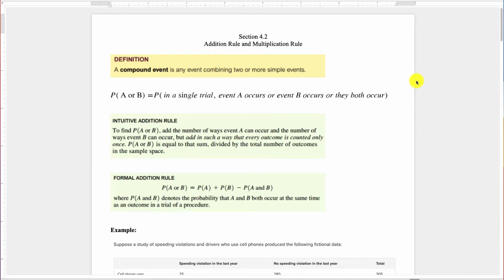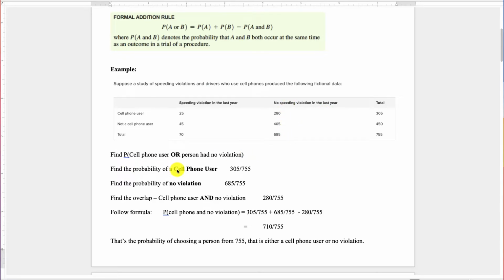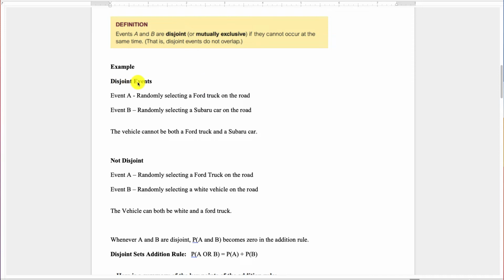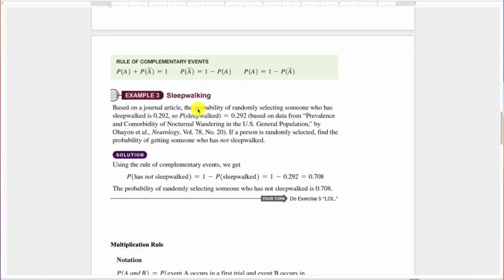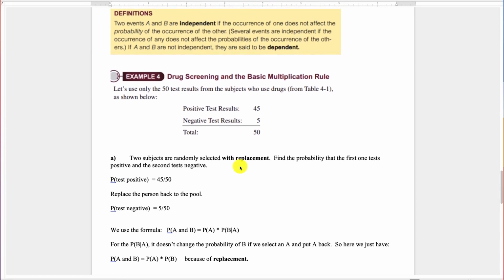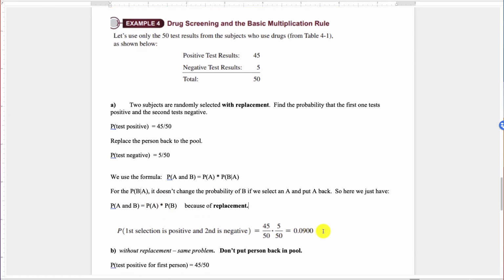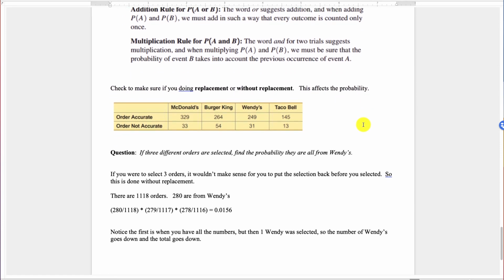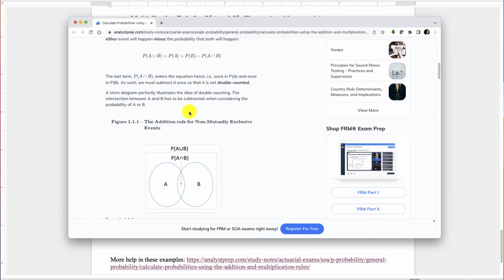Section 4.2 - Add and Mult Rules Prob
This is a quick look at some of the highilghts in section 4.2 in a Triola stats book.  You will want to read the whole section in order to get the information, but hopefully this will give you a quick overview and explain the notation.